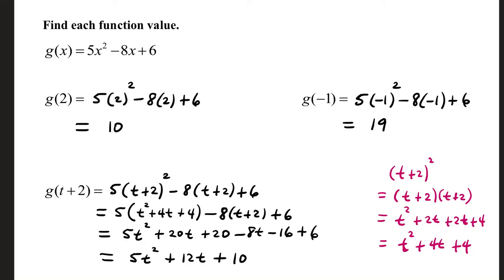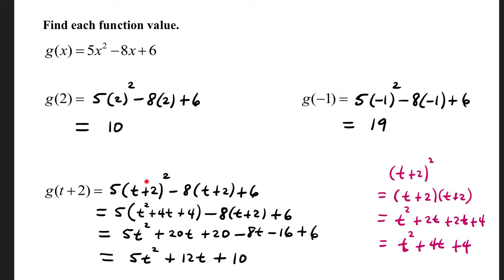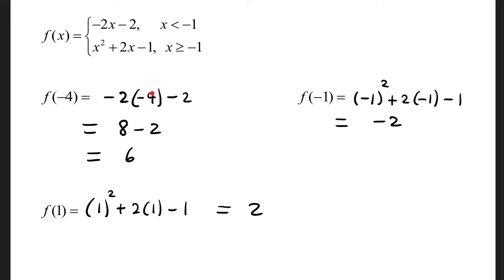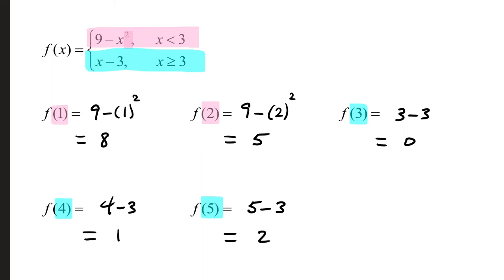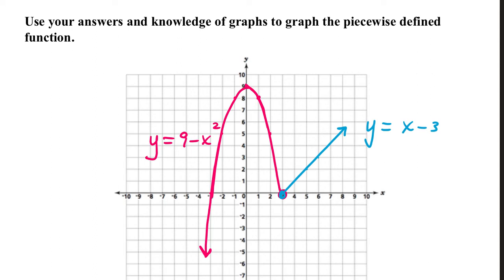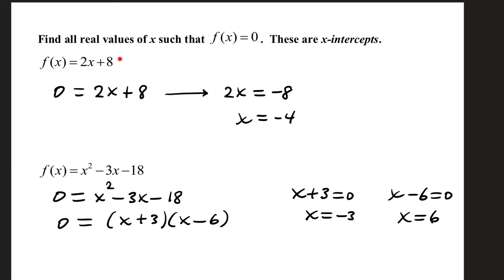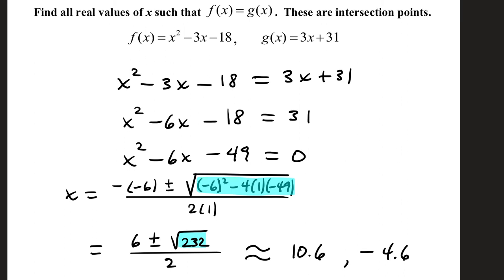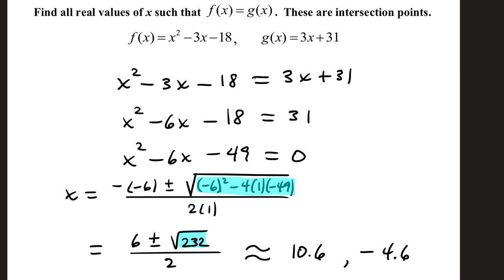Evaluating various functions and finding real zeros